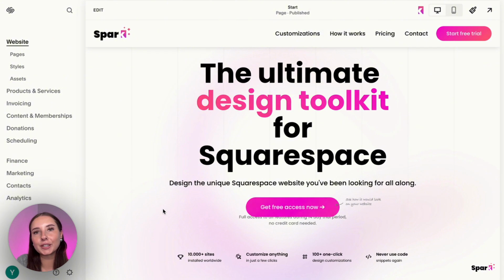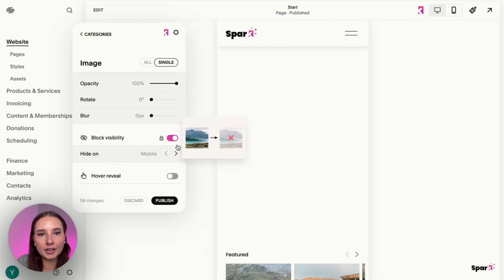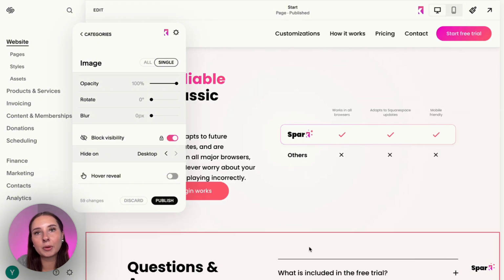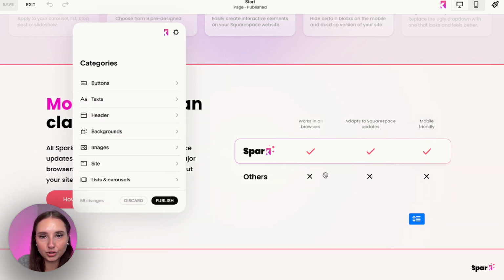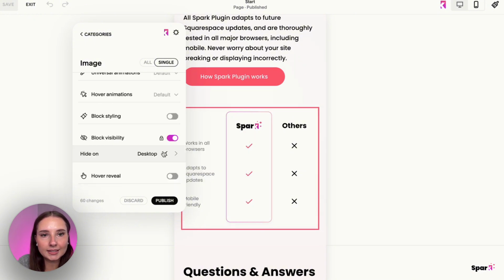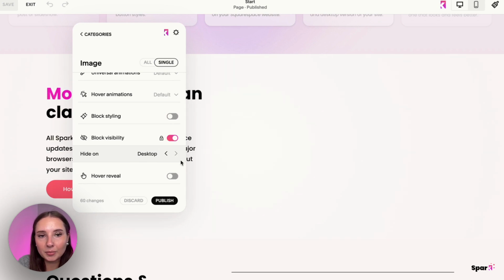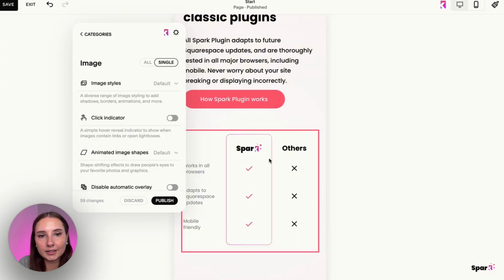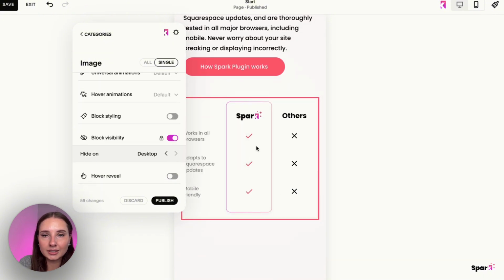Hide Blocks on Mobile or Desktop in Squarespace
How to Hide Blocks on Mobile in Squarespace | Spark Plugin Customization

In this quick tutorial, we’ll show you how to hide blocks on mobile devices using Spark Plugin's customizations. It’s an easy way to clean up your mobile site and improve the user experience. Follow along to see how simple it is to get this feature working on your Squarespace site.